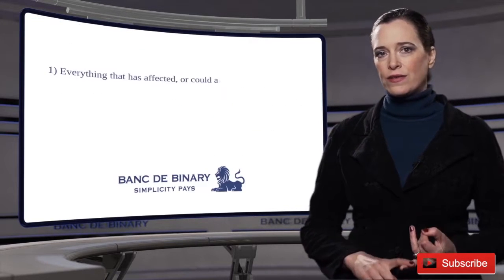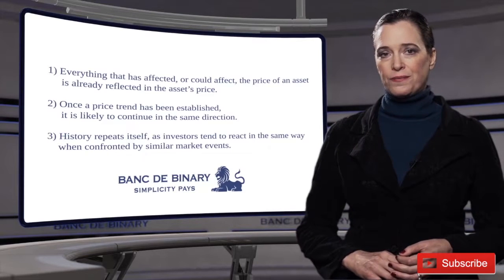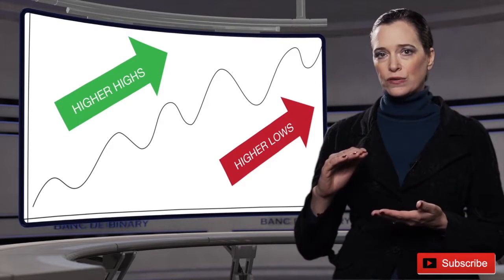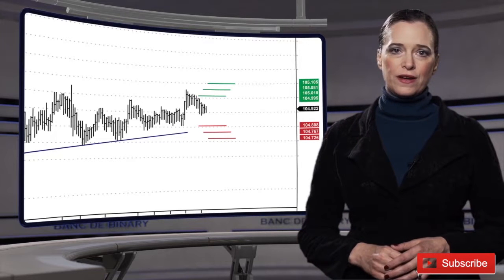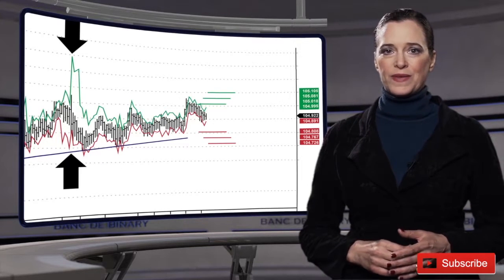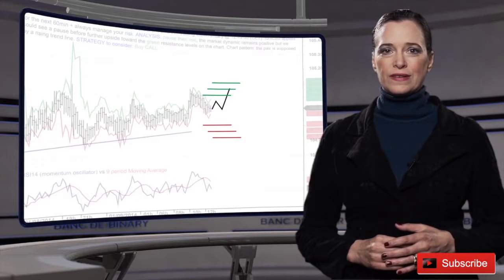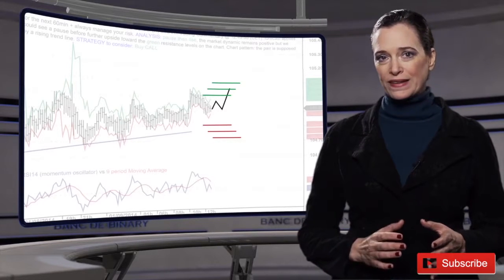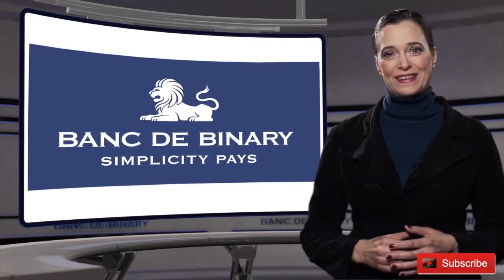How to trade VIP Trading Signals - Banc De Binary